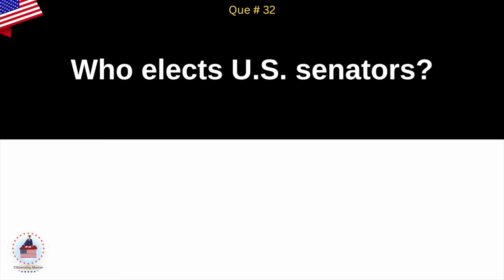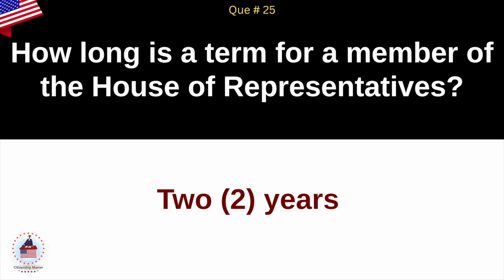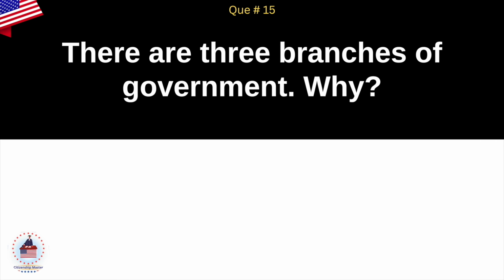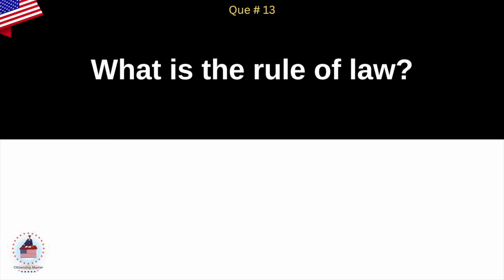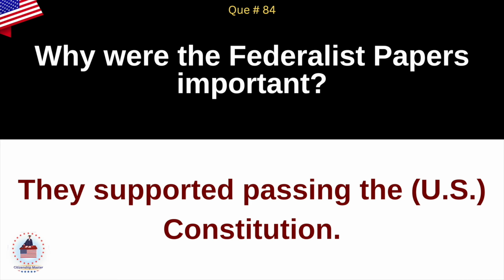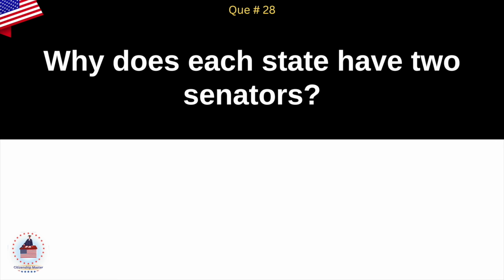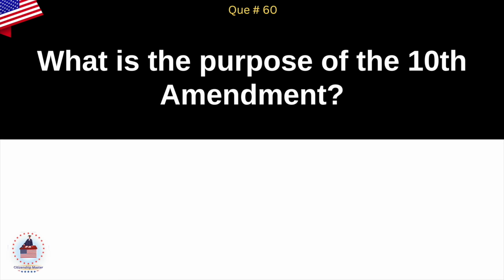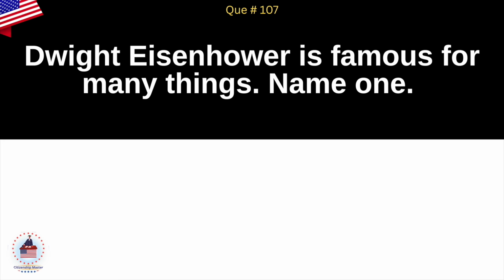NEW 2025 US Citizenship Test 128 Civics Questions & Easy Answers (2025 Version) Ciudadania Americana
128 Civics Questions and Answers 2025 Version | U.S. Citizenship Naturalization Interview and Test

128 Civics Questions for U.S. Citizenship Test 2025 | USCIS Naturalization Interview Practice

5/20 Rule: Applicants aged 65+ with 20+ years as permanent residents take a shorter civics test — 10 questions from a special set of 20 (marked *). You must answer 6 correctly to pass, and you may take the test in your preferred language.

✅ American government
✅ U.S. history

📌 Related Videos on This Channel:
100 Civics Questions (2008 version, USCIS official)